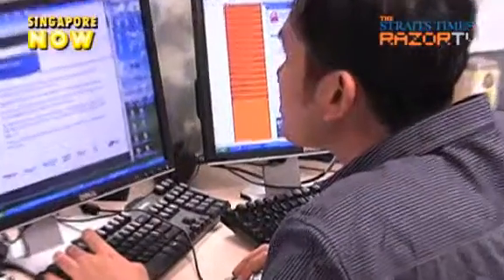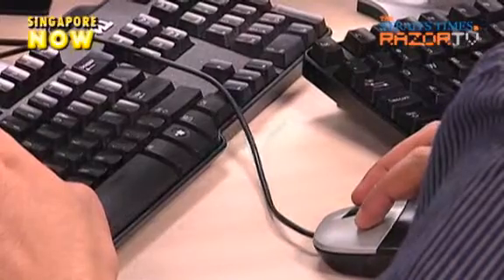Productivity and the popiah (Post-Budget dialogue Pt 2)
Senior Minister Goh Chok Tong said that increasing productivity does not mean working longer hours or harder. It can be a matter of automating processes or using technology to increase productivity.